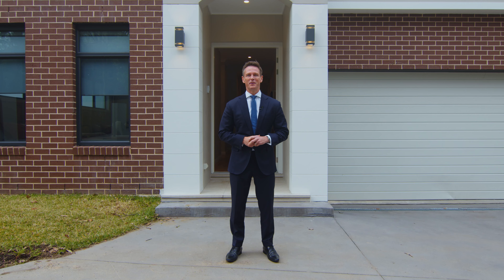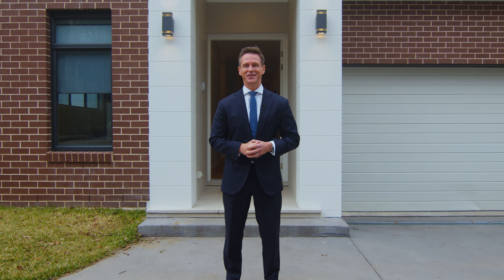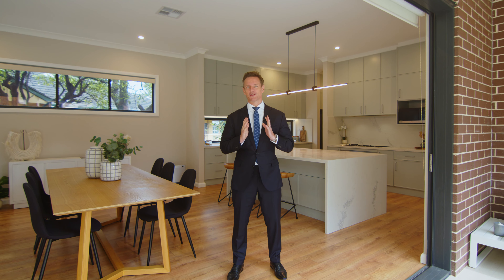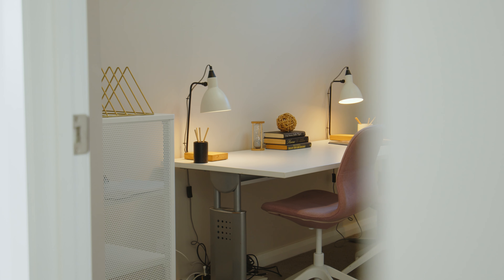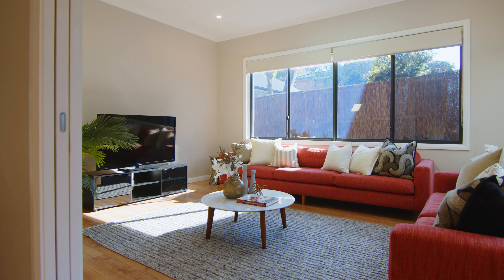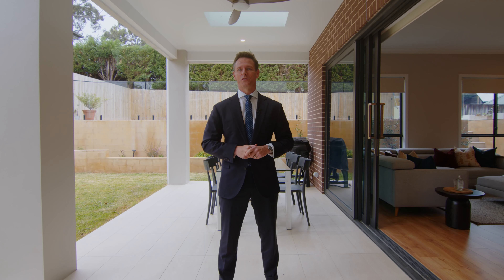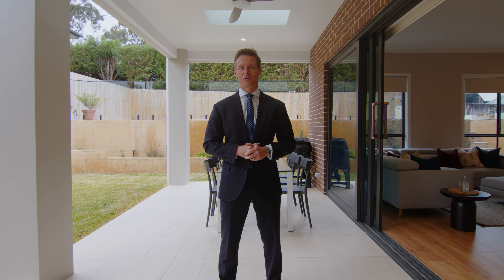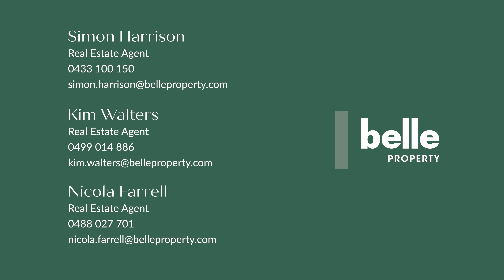40A College Road South, Riverview